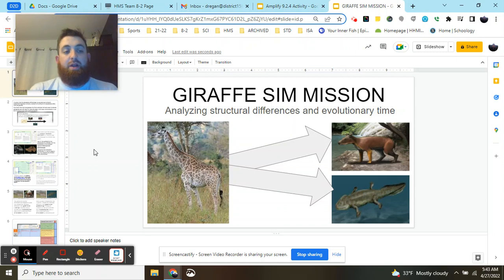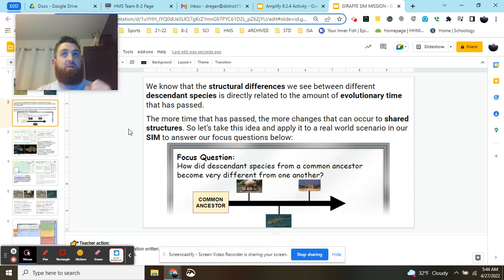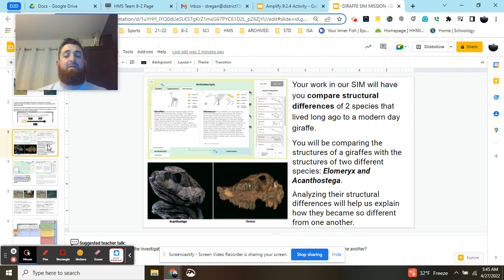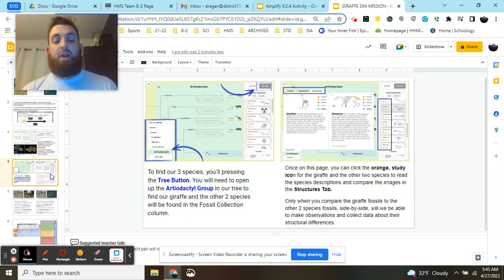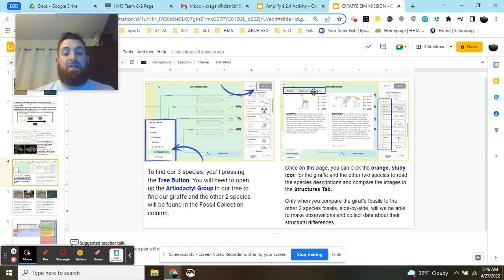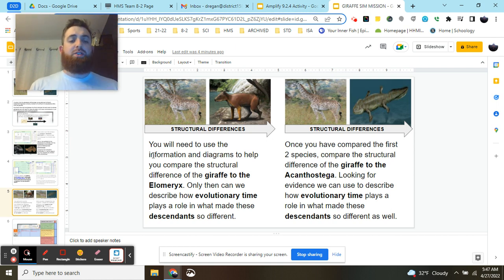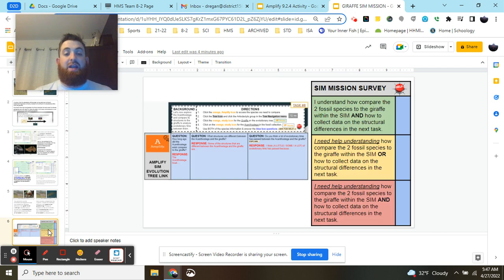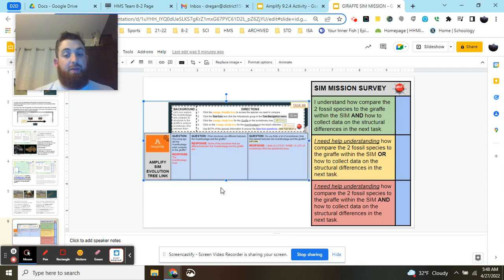VIDEO GUIDE: Giraffe SIM Mission